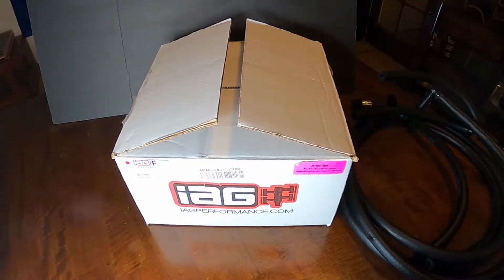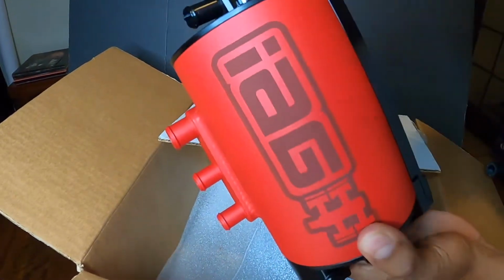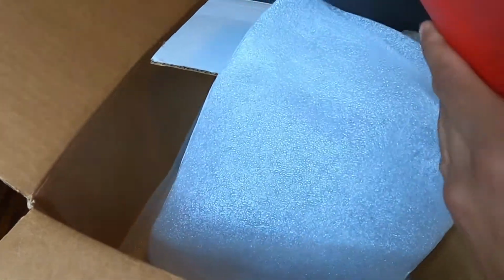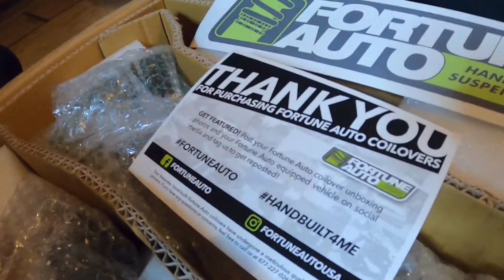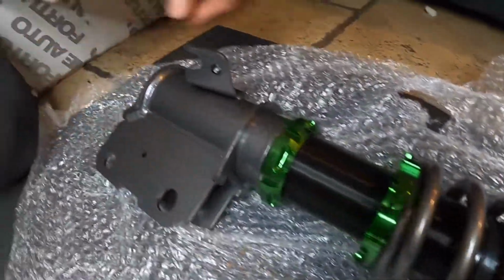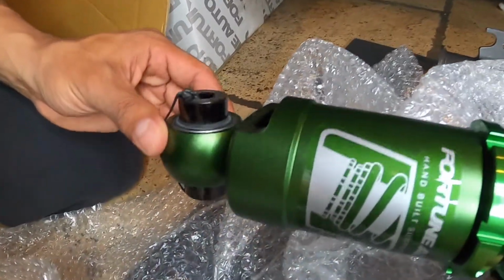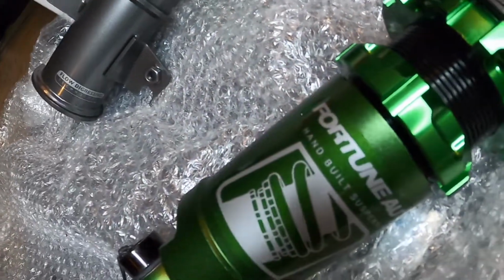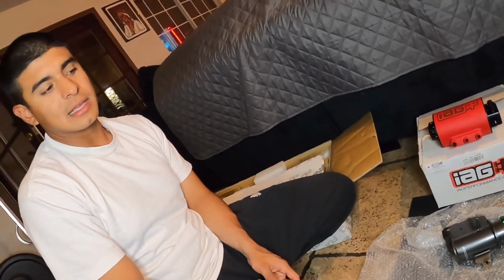Fortune Auto Coilovers / IAG AOS *Unboxing* for my 2020 WRX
Whats up guys!! Today we got a short video of me unboxing my NEW Fortune Auto Coilovers and IAG AOS!!